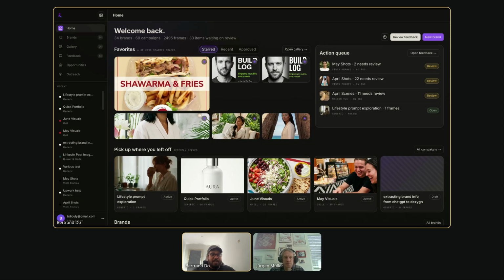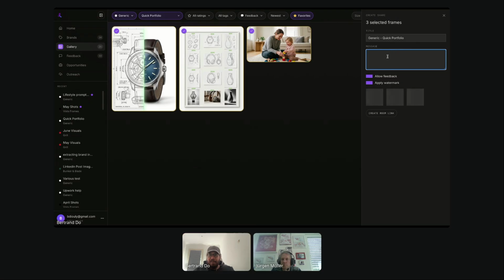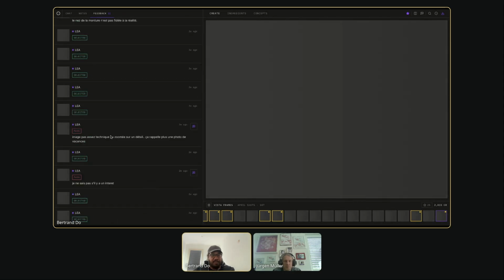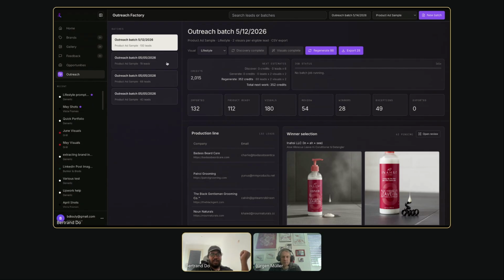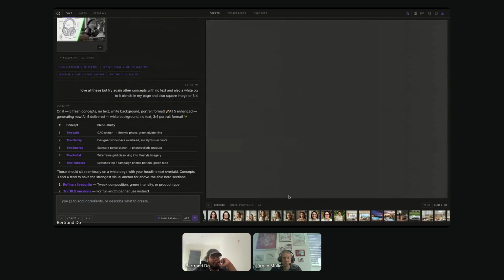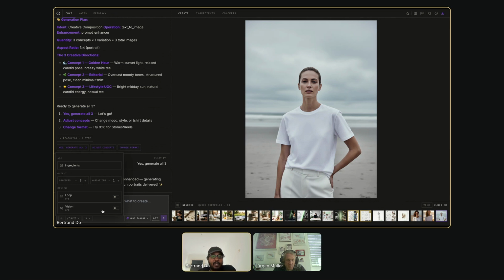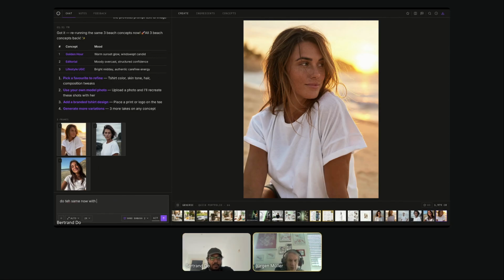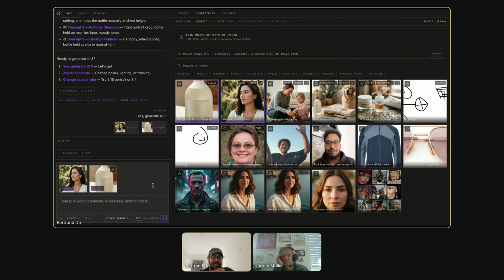Dezygn Just Got a Major UI Overhaul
Dezygn has just undergone a significant transformation with a major UI overhaul, revolutionizing the way you interact with the platform. In this video, we take a deep dive into the new and improved user interface, exploring the enhancements and updates that make Dezygn more intuitive and user-friendly. From streamlined navigation to revamped design elements, we'll show you how the new UI overhaul takes Dezygn to the next level. Whether you're a seasoned user or just getting started, this video is your go-to guide for navigating the updated platform and making the most of its features. Join us as we explore the exciting new world of Dezygn and discover how the major UI overhaul enhances your overall experience.